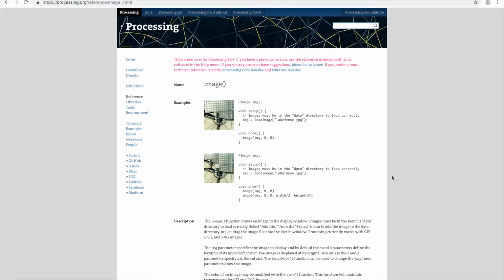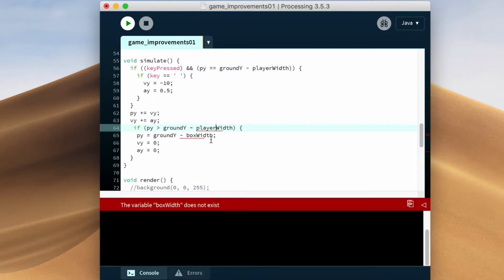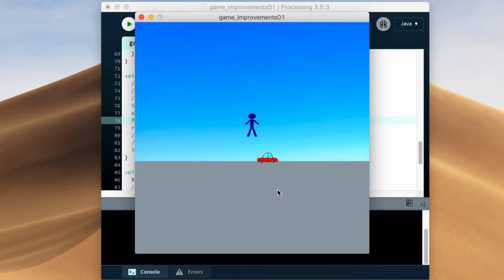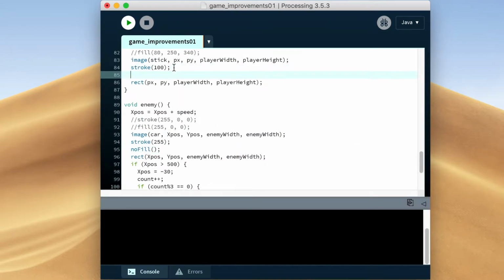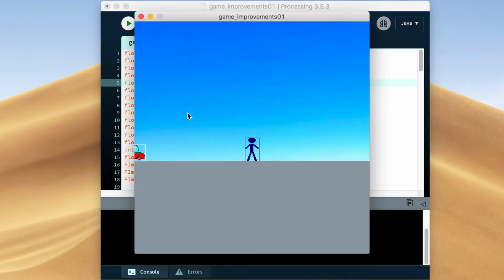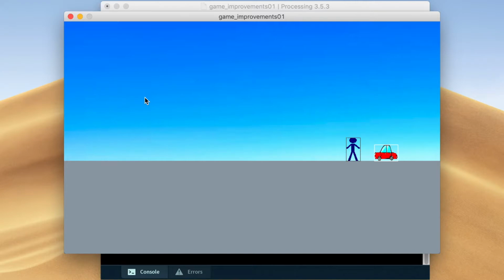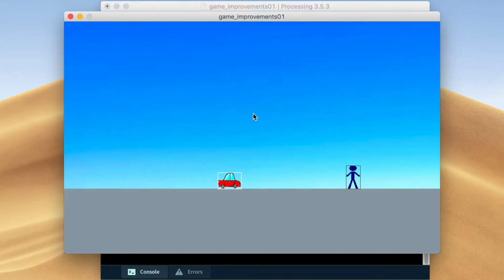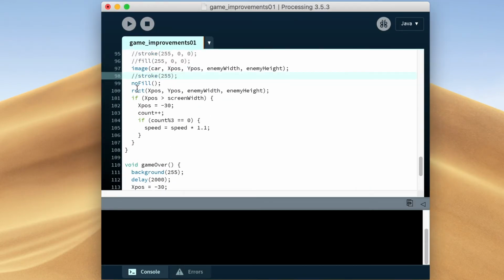I made a REAL game! | Processing project 1.4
In this video we continue to improve our game from the previous three videos. Images are used to improve the visuals, the story is solidified, and user experience is improved.